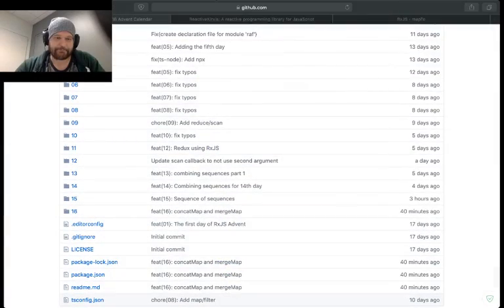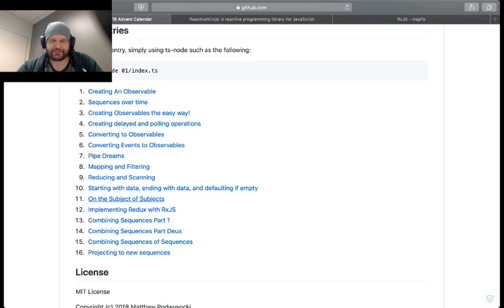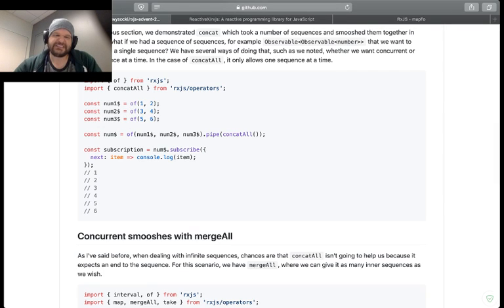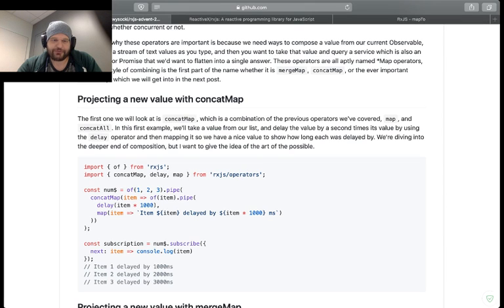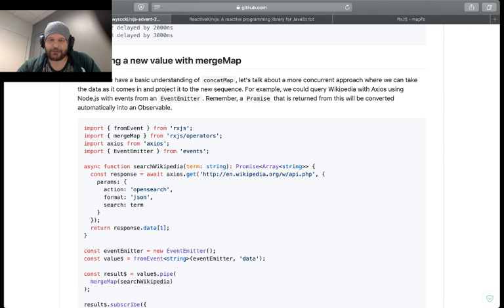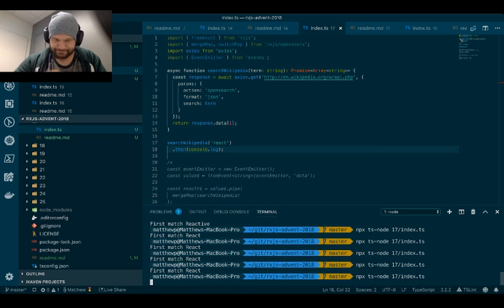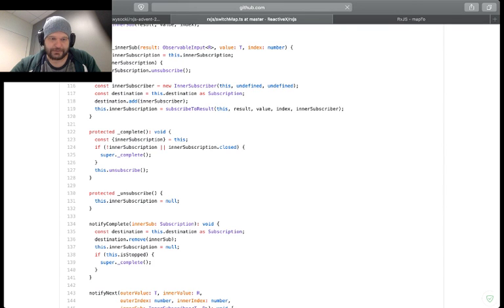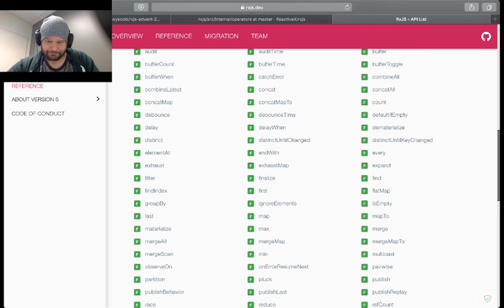Join me for the RxJS Advent Calendar! Part 9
Join me once again for the Advent of Code adventure into RxJS! Today we'll be covering composition of operations through concatMap, mergeMap, and then to switchMap!